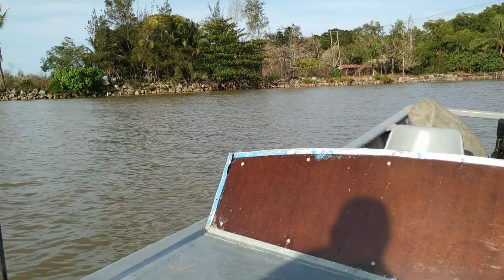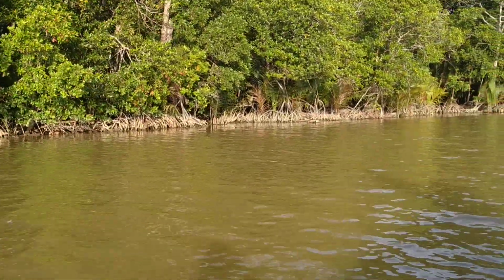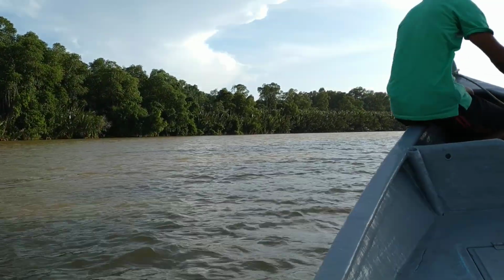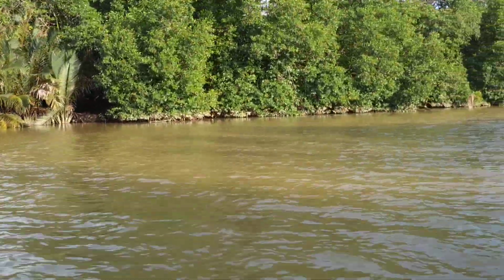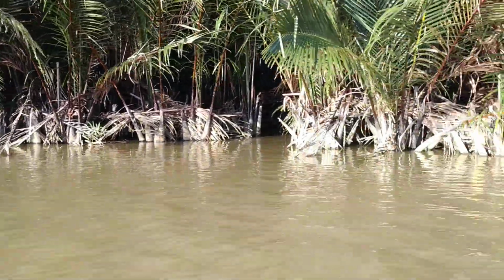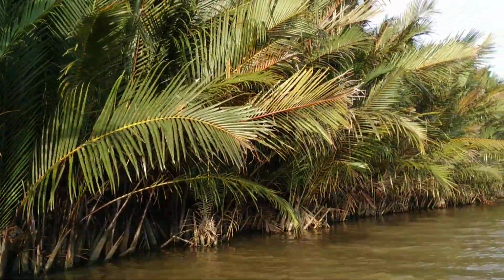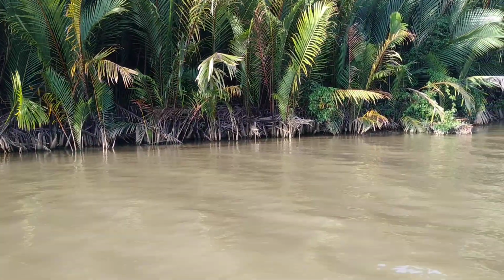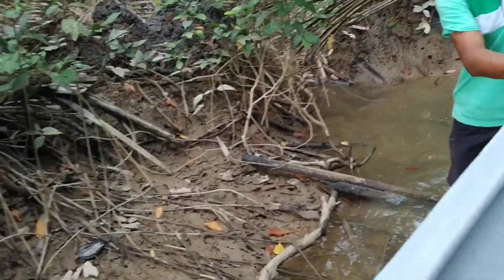Hunt for Nippa Palm (Nypa fruticans) fruits in Borneo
hunting for nippa palm fruits and buds in a river infested with 15ft giant man eating crocodiles in Borneo